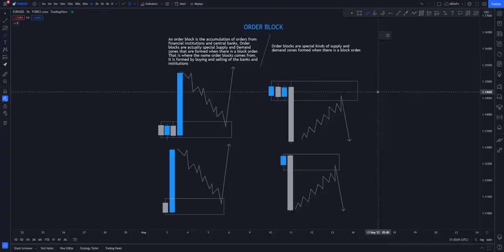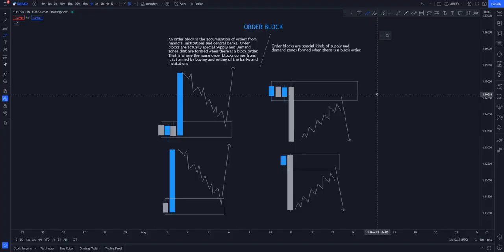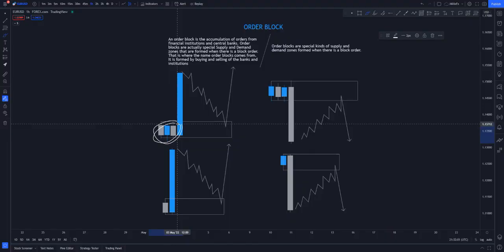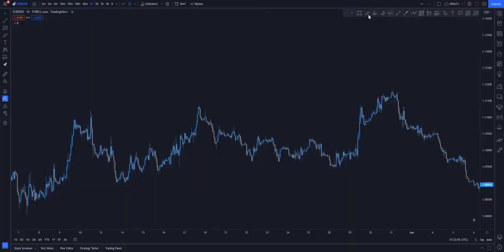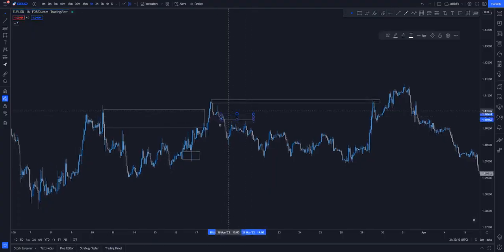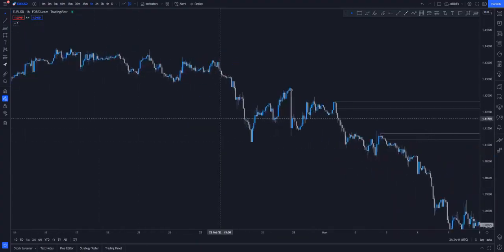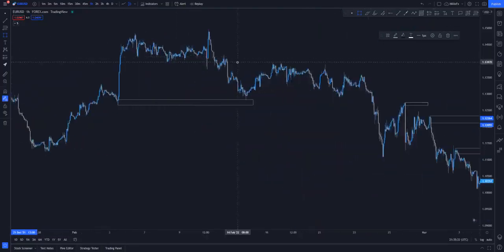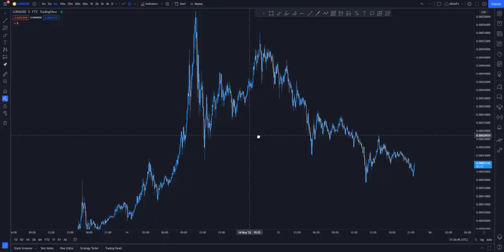ORDER BLOCK made easy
Traders often confuse Order Blocks, Supply and Demand zones, and Support and Resistance levels — but they are not the same. Each has a unique meaning, structure, and role in Smart Money trading. If you can’t tell them apart, you’ll fall into retail traps. Mastering the difference is key to trading alongside institutions instead of against them.

🔹 Order Blocks are institutional footprints — the last bullish or bearish candle before a strong move, known as displacement. They show where Smart Money entered the market. An unmitigated order block (one that hasn’t been retested) carries a high probability of reaction because institutional orders are still resting there.